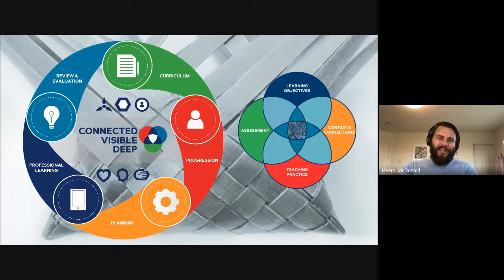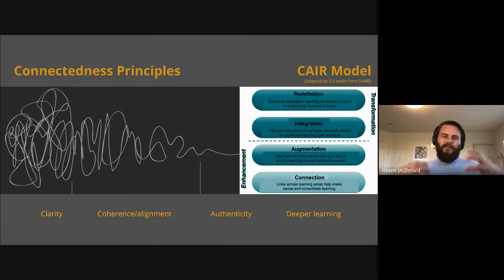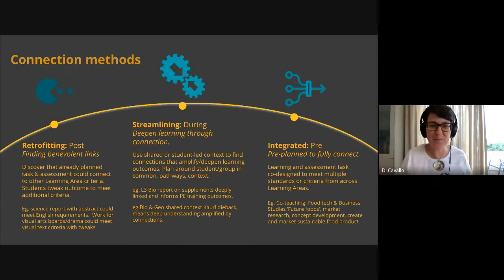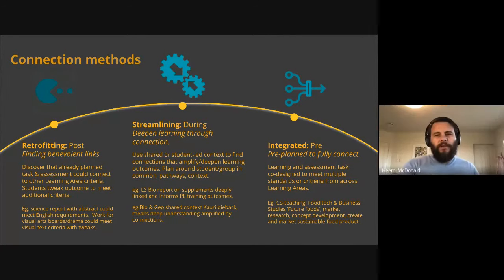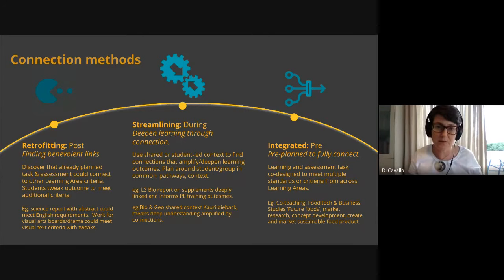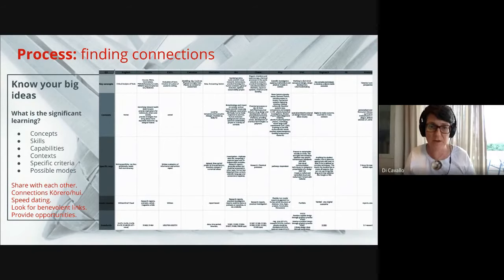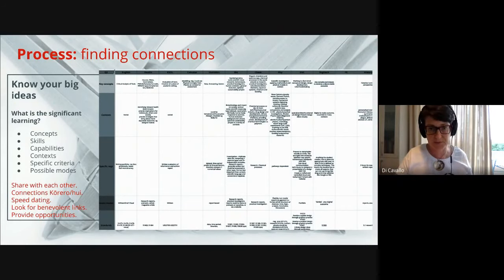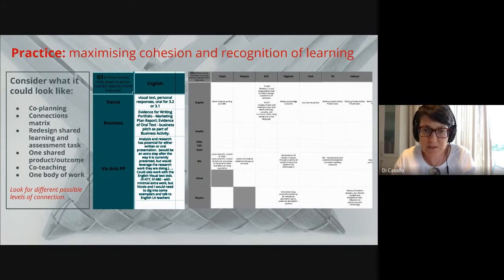Integrated Learning Design Masterclass with Di and Heemi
In this webinar Di Cavallo and Heemi McDonald talk through the learning design process used for designing integrated modules at Hobsonville Point Secondary School and Rototuna Senior School. This will provide invaluable insight into how you can provide powerful connected learning to support your integrated NCEA tasks.